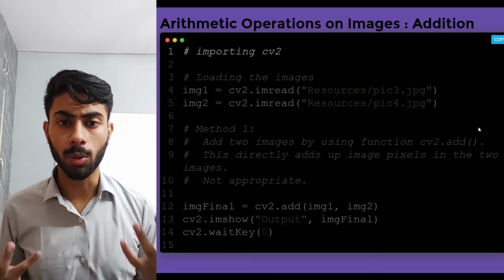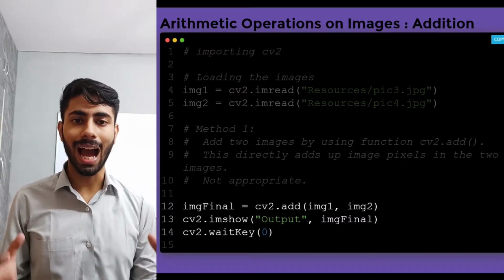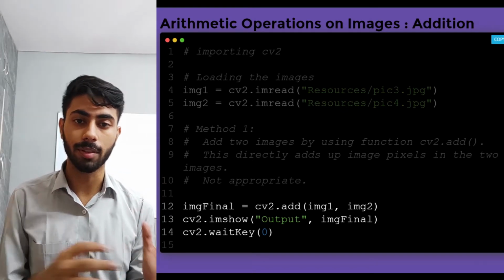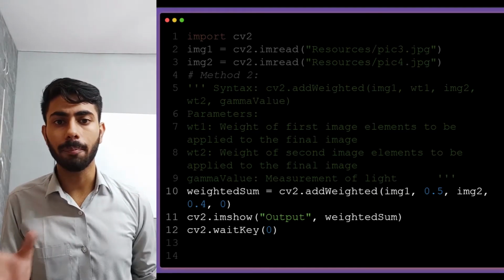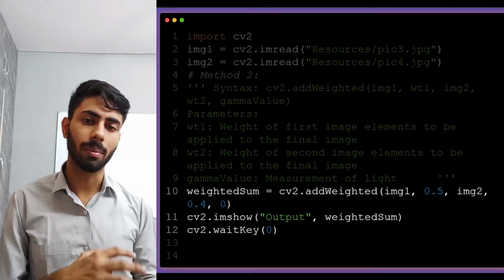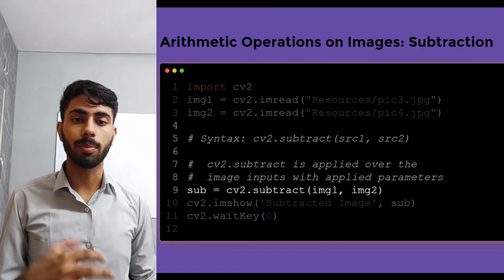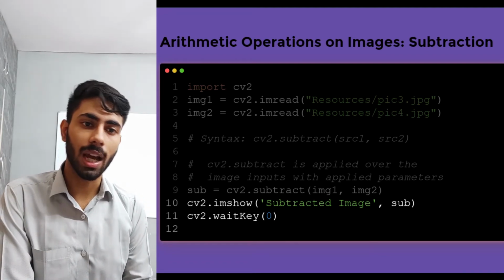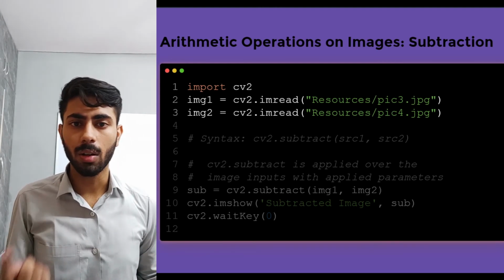4) Arithmetic Operations: Additions & Subtraction| Complete OpenCV Tutorial in Python| Learn Easily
Hey Buddy, in this video I have explained how you can perform Arithmetic Operations like Addition & Subtraction on 2 binary images using OpenCV.
This video is a part of the Complete OpenCV Tutorial in Python series.